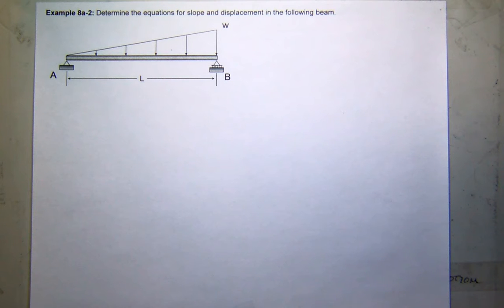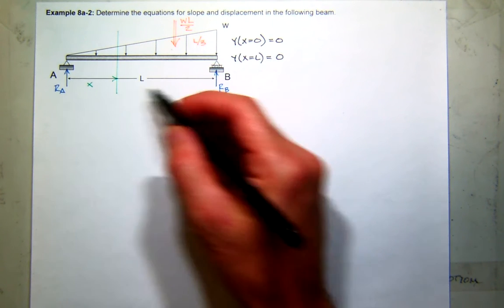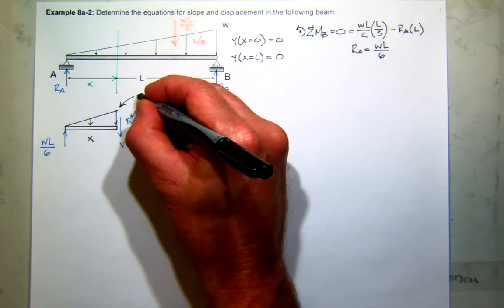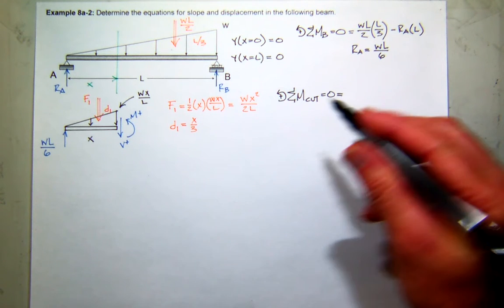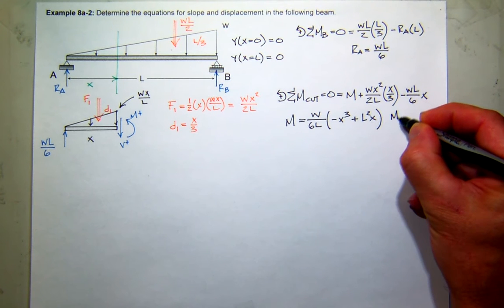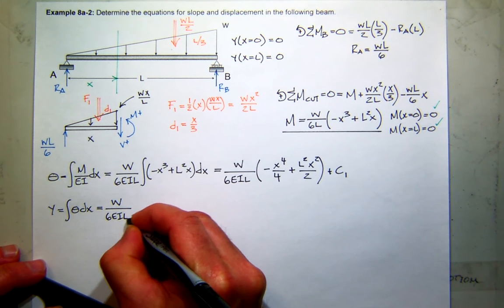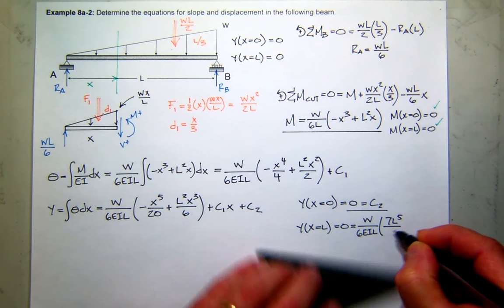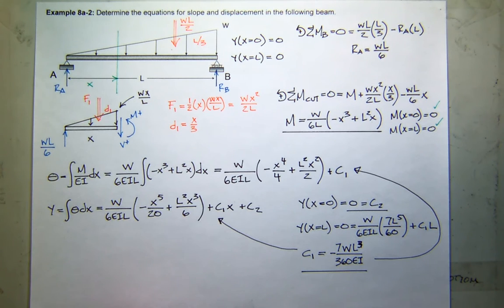Example 8a-2 f17